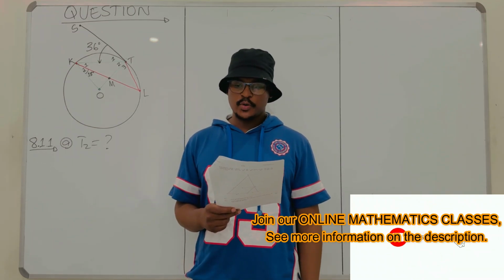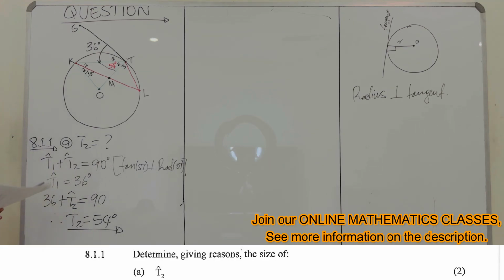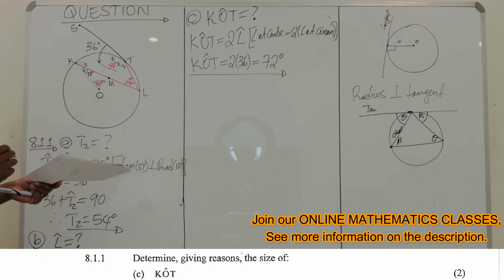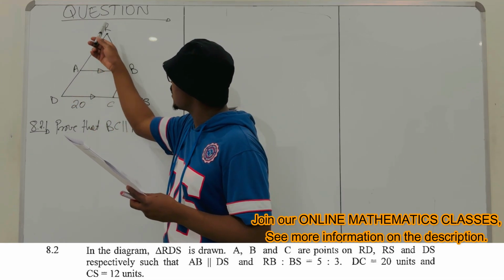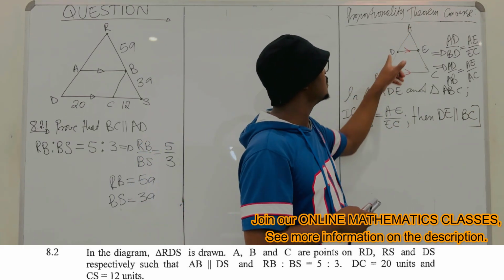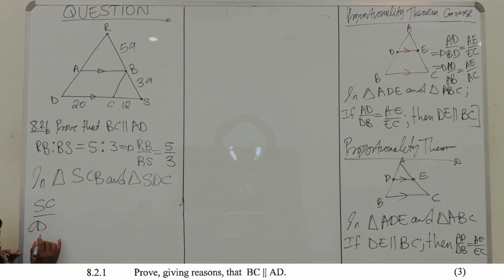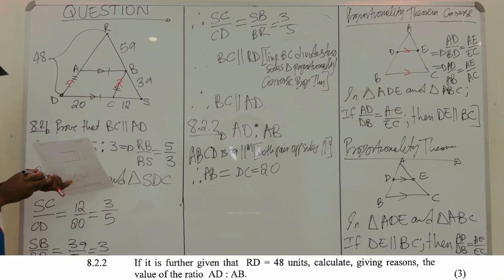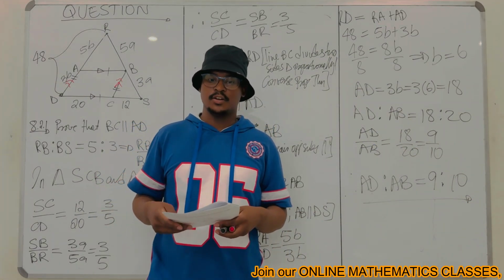B | MAY/JUNE 2023 MATHEMATICS PAPER 2 - Euclidean Geometry (Proportionality, Tan-Chord) | GRADE 12